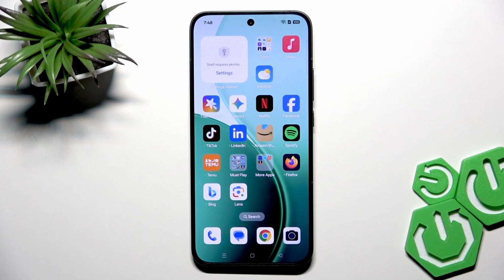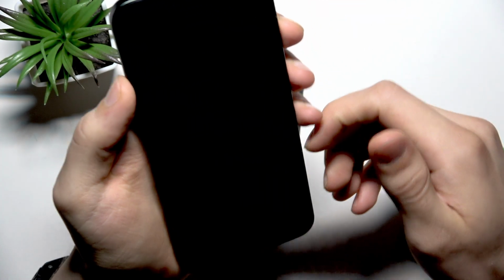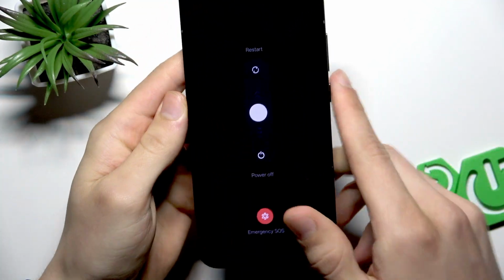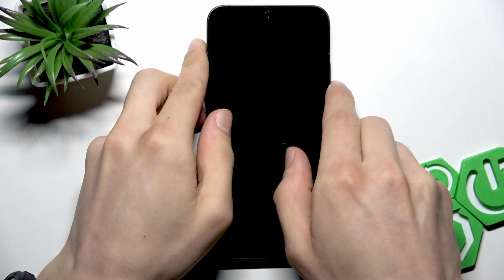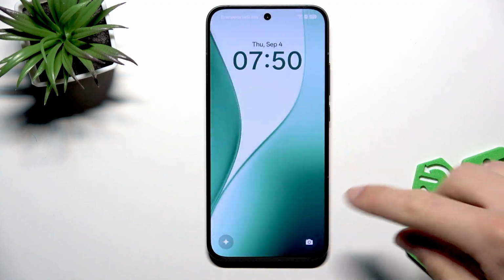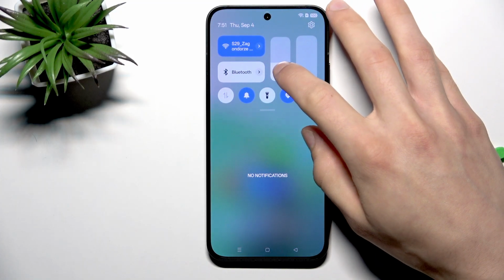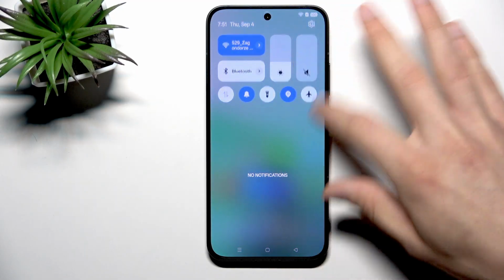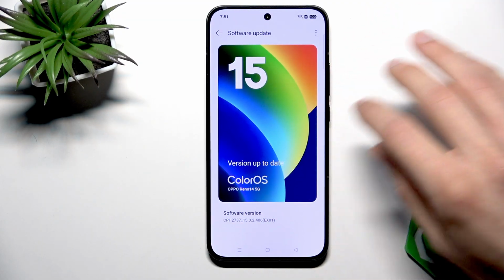OPPO Reno 14 FS 5G – How to Fix Auto Brightness Not Working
If your OPPO Reno 14 FS 5G auto brightness is not working properly, this video will help you solve the problem step by step. Learn how to toggle auto brightness from the control center, adjust settings, clean the ambient light sensor area, restart your phone, and check for software updates. These easy solutions can help restore automatic brightness adjustment on your OPPO Reno 14 FS 5G, so your screen adapts to lighting conditions as it should. Follow along to get your display brightness working again and enjoy a better viewing experience on your device.

How to fix auto brightness not working on OPPO Reno 14 FS 5G?
How to enable or disable automatic brightness on OPPO Reno 14 FS 5G?
Where is the auto brightness setting on OPPO Reno 14 FS 5G?

0:00 Introduction
0:09 Toggle auto brightness from control center
0:25 Adjust auto brightness in settings
0:48 Clean the ambient light sensor area
1:18 Restart your OPPO Reno 14 FS 5G
2:02 Check for software updates
2:28 Final tips and outro